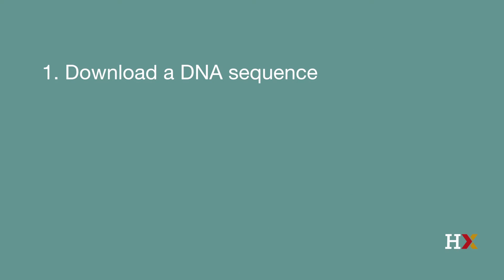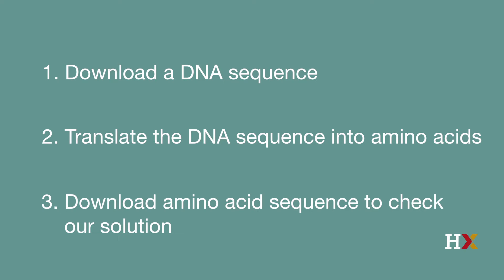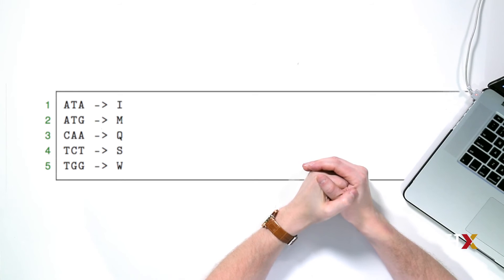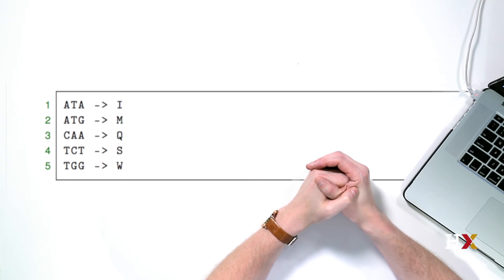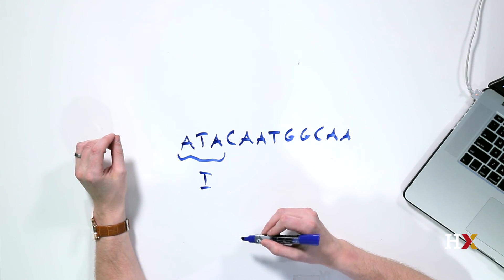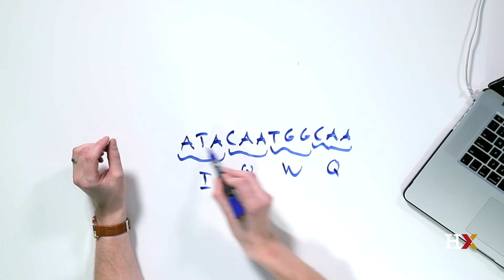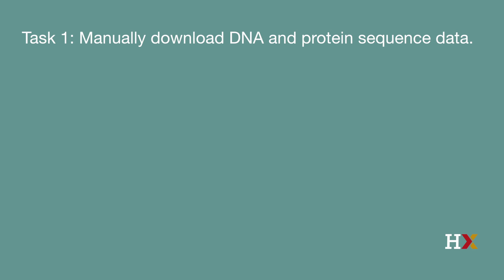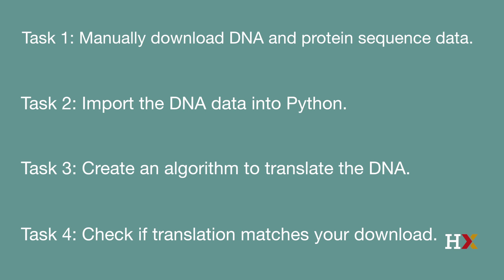HARUPRXX2016-V004700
DatPyv1x_s03_ss01_u01_c--_01262016_RC_v1fa_ 3.1.1: Introduction to DNA Translation_Branded-_edxmstr_v1.mp4